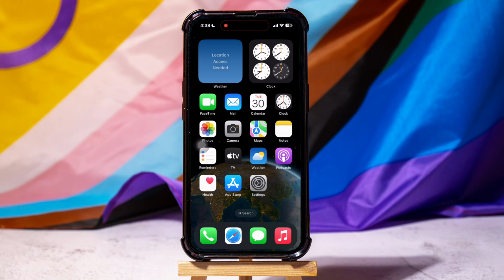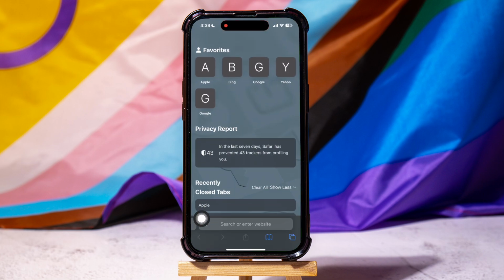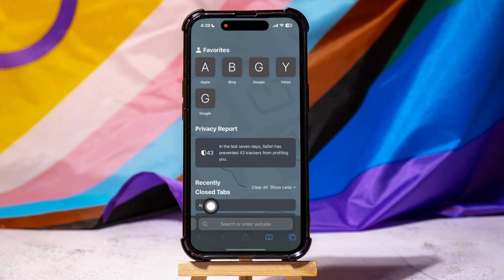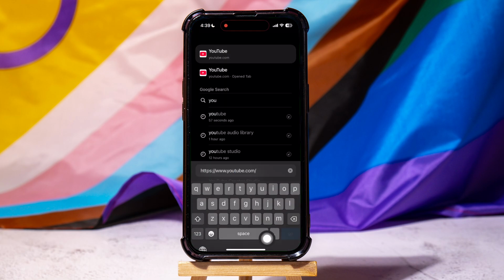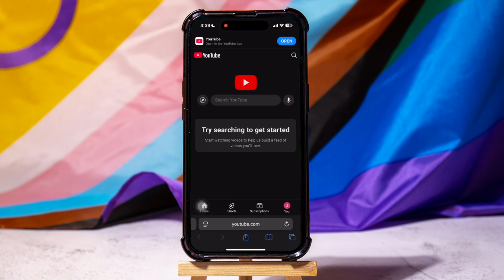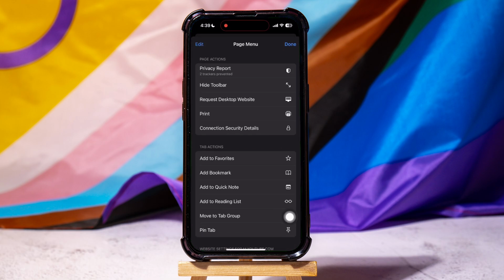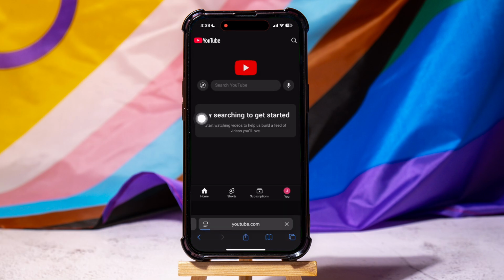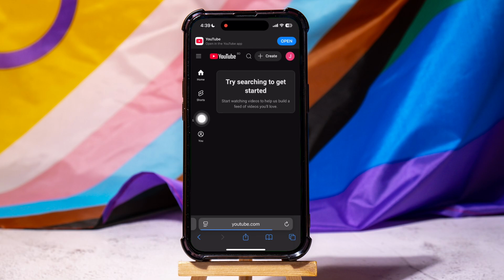How To Get Desktop Websites On iPhone 2026 (Step-By-Step Tutorial)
Today I'll show you exactly how to access desktop websites on your iPhone instead of being stuck with limited mobile versions. You'll learn multiple methods to view full desktop sites on your iPhone's Safari browser and other apps, giving you access to all the features and functionality you'd normally only get on a computer. We'll start with the simplest built-in Safari method using the desktop site request feature, then explore additional techniques like changing user agents and using specific browsers designed for desktop viewing. I'll walk you through step-by-step instructions for each method, show you how to bookmark desktop sites for easy access, and share pro tips for navigating desktop websites smoothly on your iPhone's touchscreen. Whether you need to access full website dashboards, complete online forms, or use web apps that don't work properly on mobile, these techniques will give you the complete desktop web experience right from your iPhone.